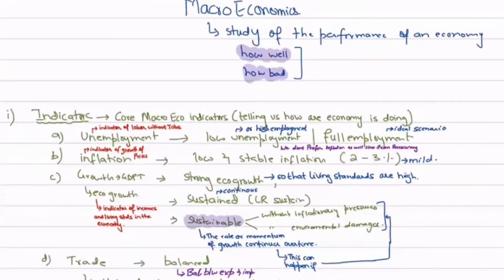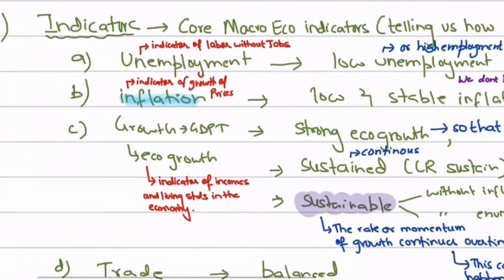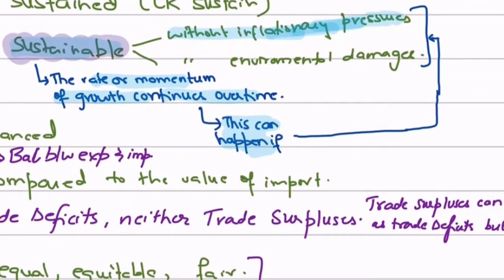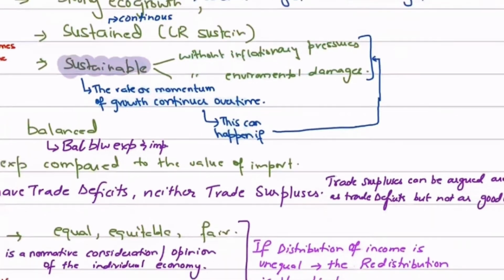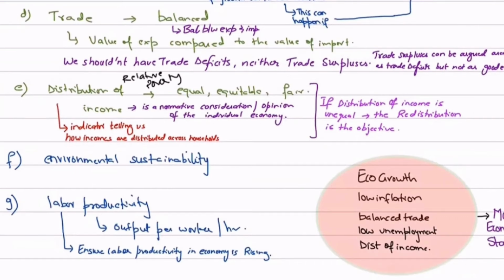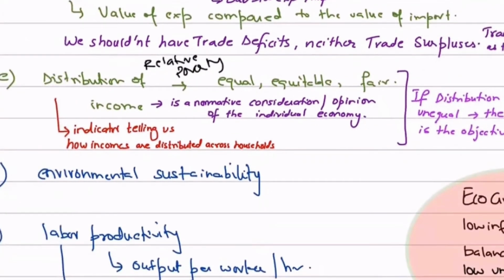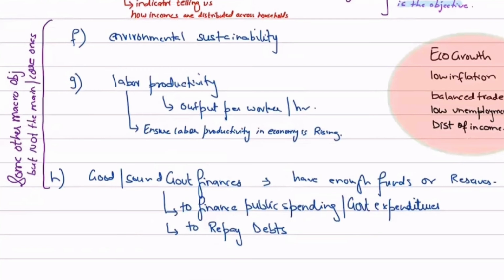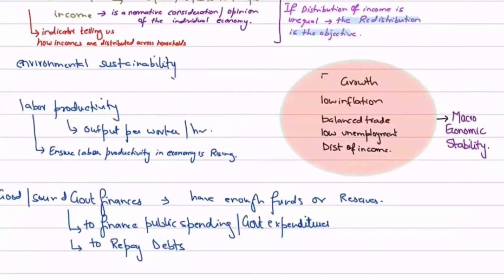A2 Economics - Macro Economic Objectives Explained - (A2 Macro Video 1)